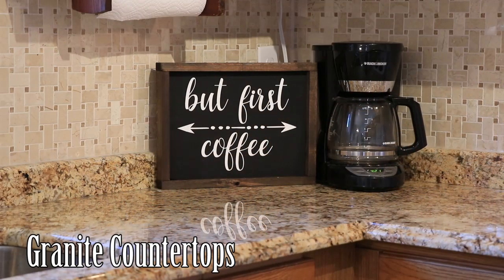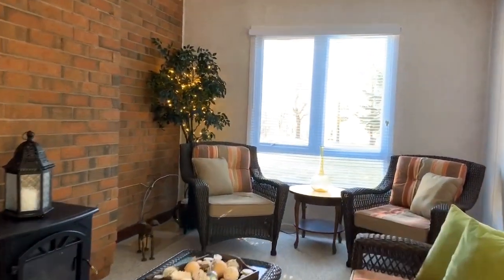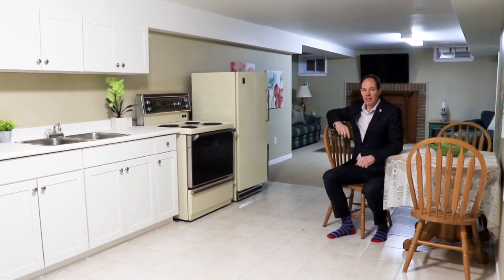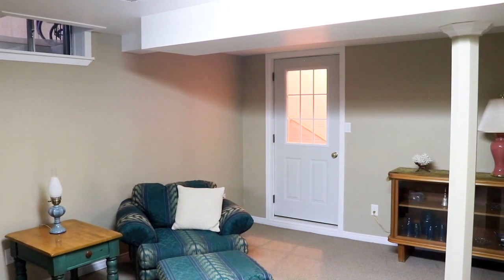2 Tamarack Lane, Mono, ON, John Walkinshaw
Welcome to RAM Media Video Productions and Communications. I have been a video producer for over 20 years, and I am very passionate about helping people make videos, and tell their stories.
This channel showcases my work in the video production industry.